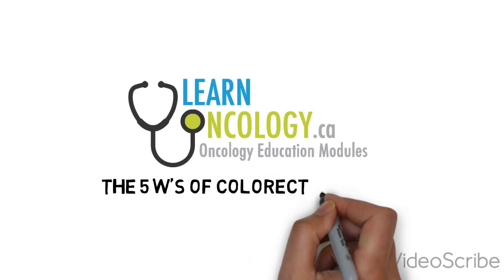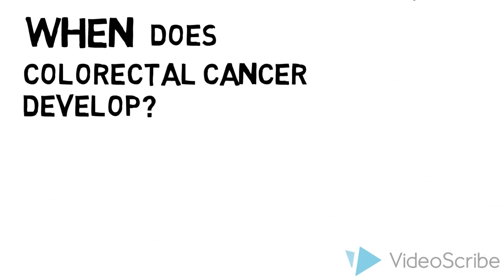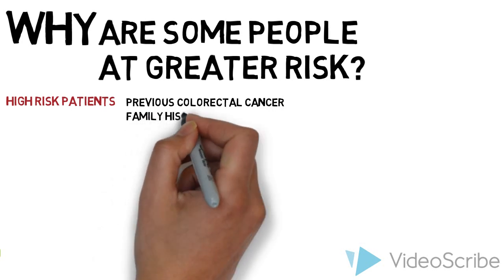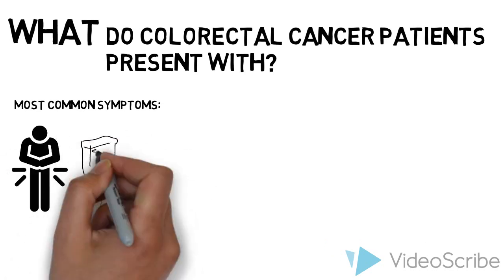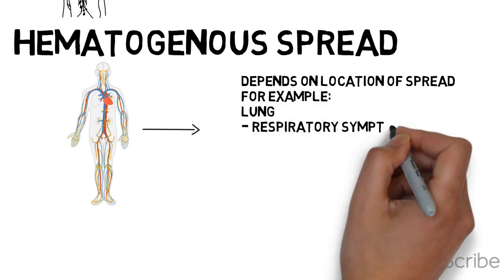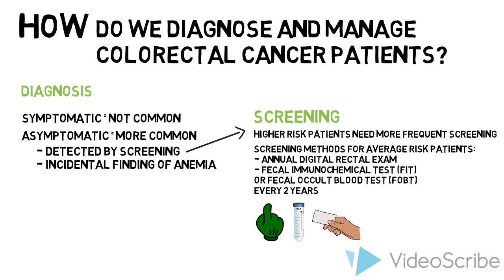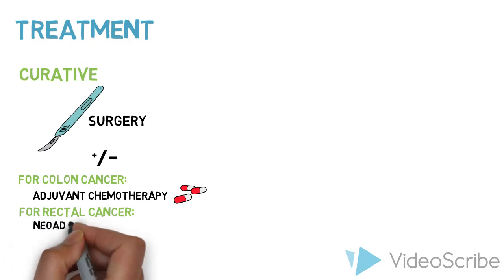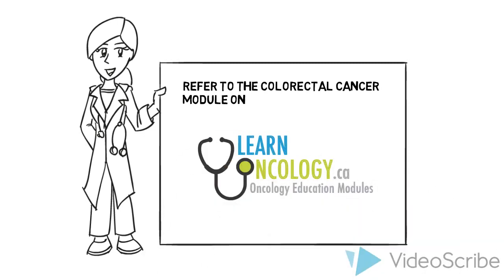The Basics of Colorectal Cancer (5 W's)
Overview of colorectal cancer: risks, symptoms, diagnosis, and treatment of colorectal cancer.